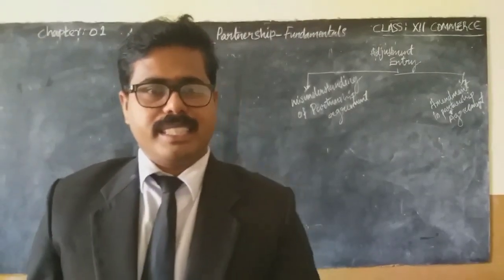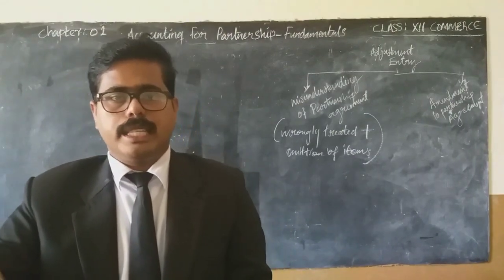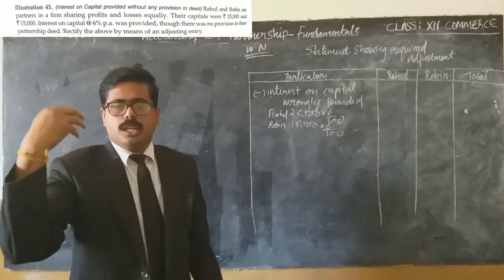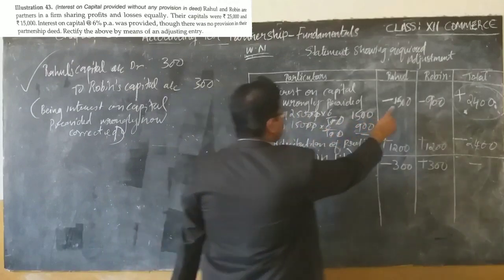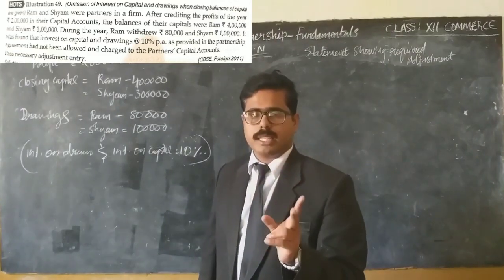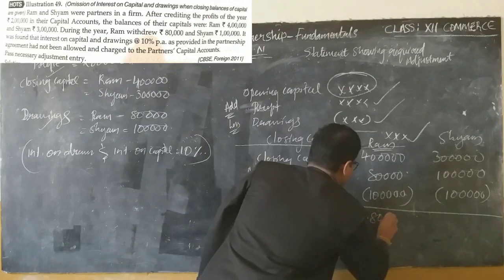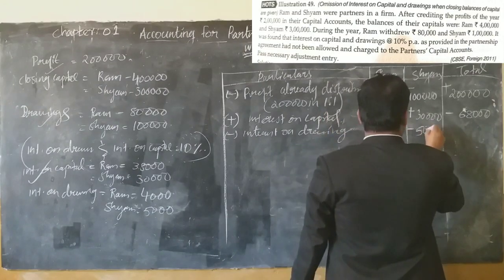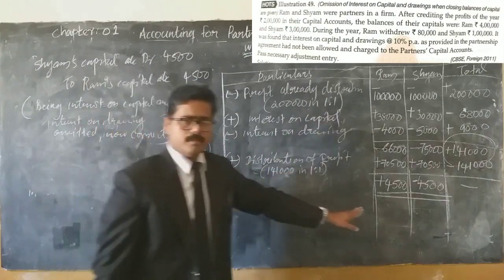#1.7, Past Adjustments/Partnership Accounts/Class +2 Accountancy